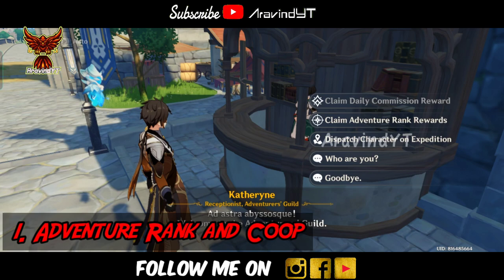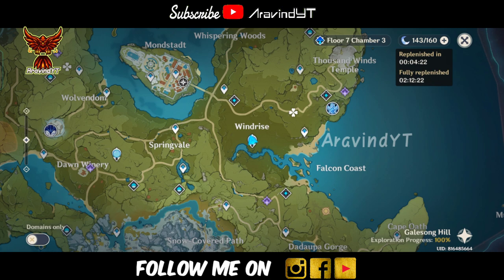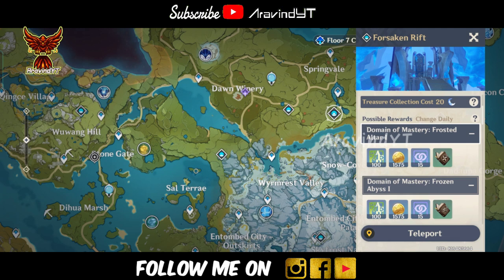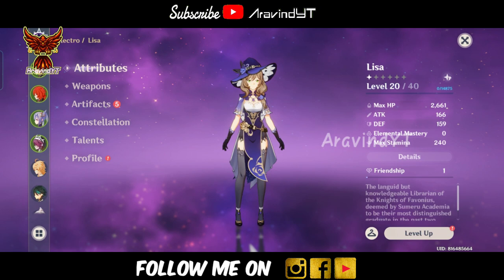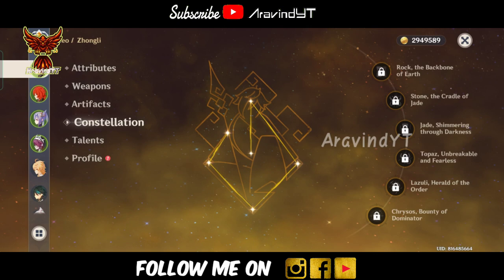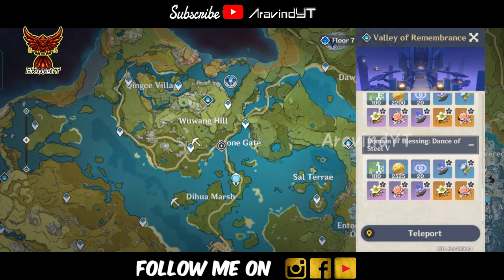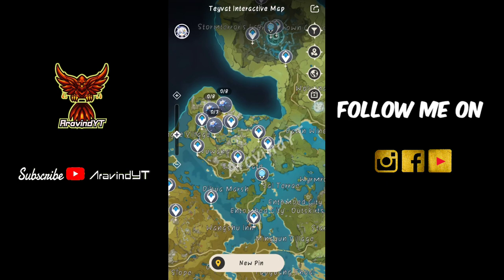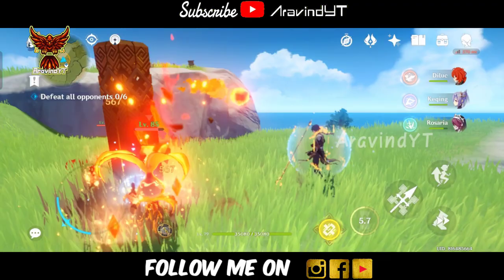Beginner's guide | For below AR25 | Genshin Impact | Tutorial in Tamil | AravindYT | Tamil Gaming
In this video, you can learn some basic tips for Genshin impact. This video is suitable for the players below AR25. Adventure Rank, Resin Usage, Materials info etc. are explained in Tamil.

Join in our FB Group - Genshin Impact - Tamil

0:00 Introduction
0:31 6. ADVENTURE RANK AND COOP
1:33 23 ORIGINAL RESIN
3:10 CHARACTER UPGRADES
5:03 MATERIALS AND RESOURCES
6:23 Official Interactive Map